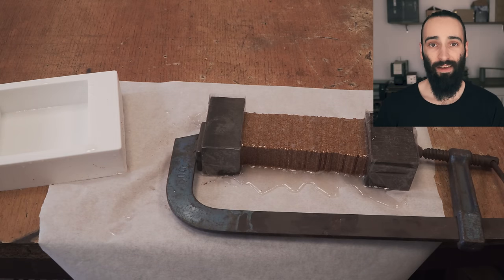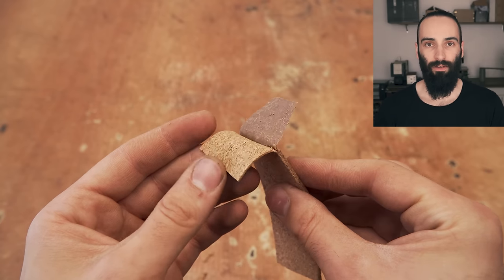DIY Stacked Cork And Resin Material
Thanks Gthic for sponsoring this video! Search for the jewel you like

I like cork a lot! I like the texture and feel of it. While visiting Ikea I found this pack of mats for very cheap like 6€ and bought them to use as liners or spacer in handles.
Since that worked out way better than I expected next step is an entire blank made of cork and resin!
Turns out only cork it's a bit plain, it does have a very cool texture but I experimented a bit more and stacked cork with colored cardstock and felt.
I like what came out of this! It's weird, somewhat modern and definetly interesting (to me at least).

Win the blade I made in this video by donating at MakersForJustice - Global Charity Raffle
Hosted by @BrothersMake 100% proceeds will go to charity.

Thanks a lot for watching, I hope you liked the video!
Suggestions and comments are welcome.